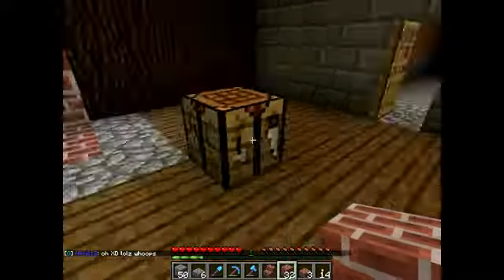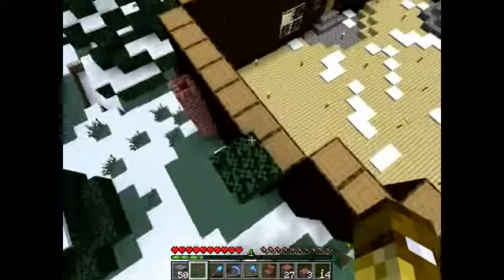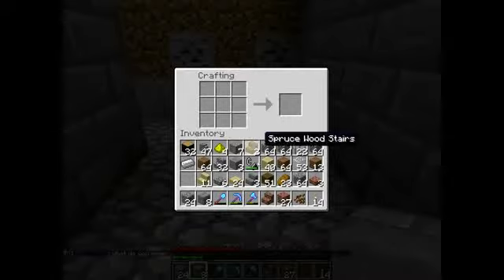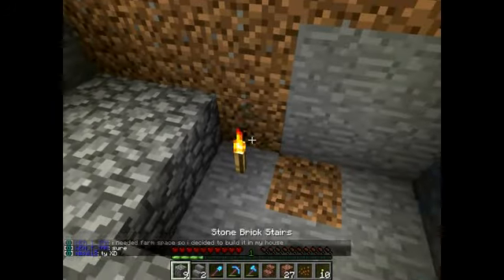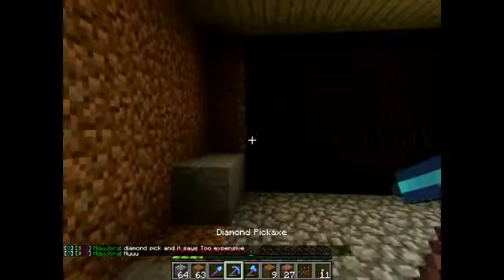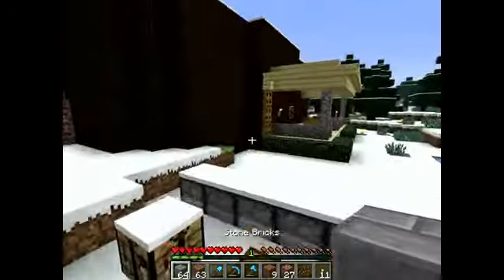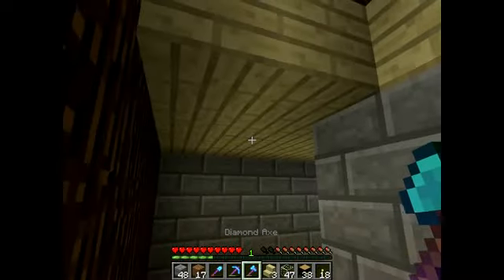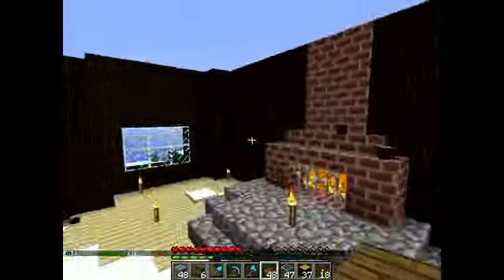Infinite Heights Building Contest: Part 3, Another fireplace.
The Lumberjack, a building contest started by Beschty on Infinite Heights. There has been other contests that I have not participated in but I found this one interesting. Come watch me stumble and fumble about as I build this scenario.

 Infinite Heights is owned and ran by Discoveries, with the help of a few moderators. I have been told that i am allowed to upload videos of Infinite Heights by one of these moderators and Disc himself.